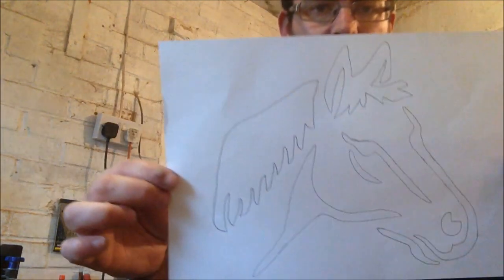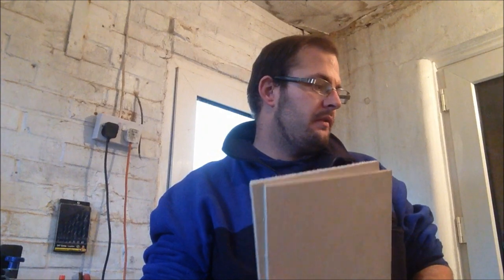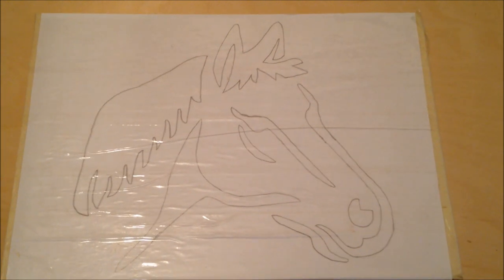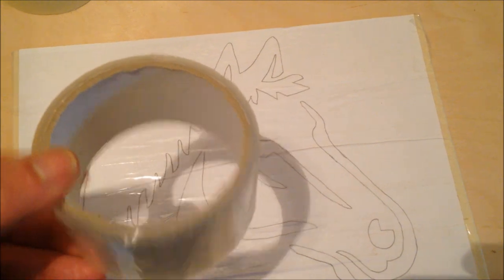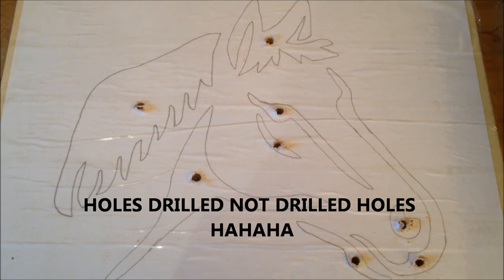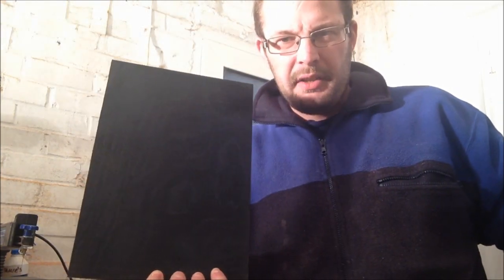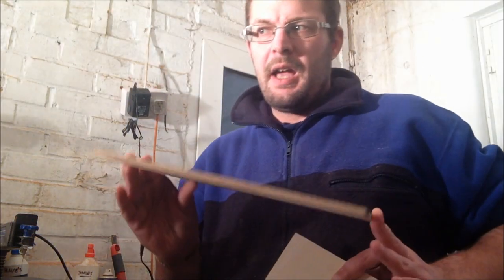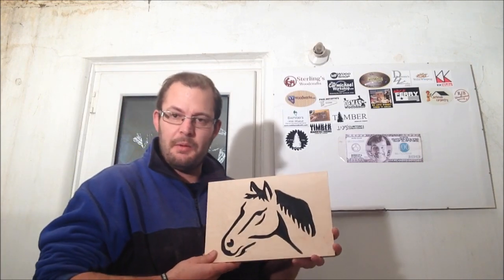scroll saw horse project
Huge thanks to the supporters of my Channel:
Easy Wood Tools:

Record Power Coronet Herald Lathe Available at Yandles in the UK